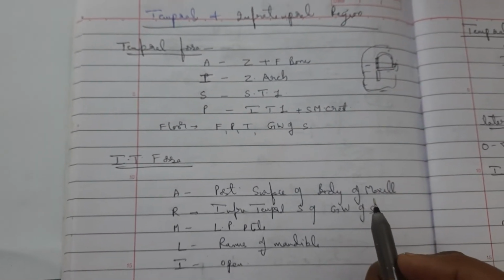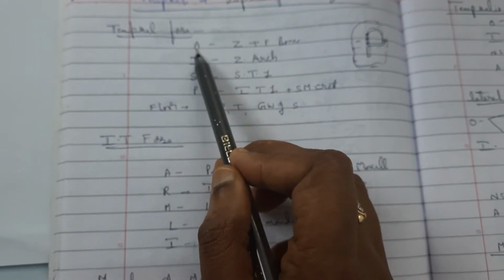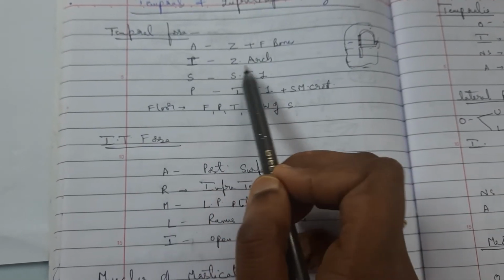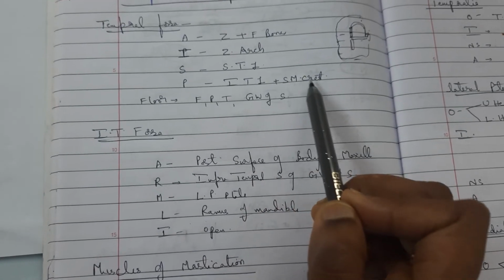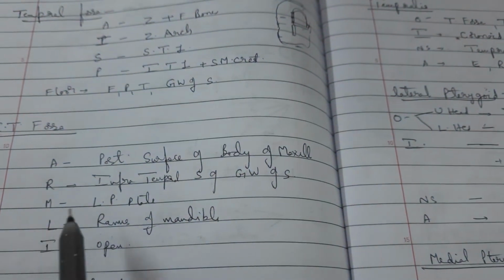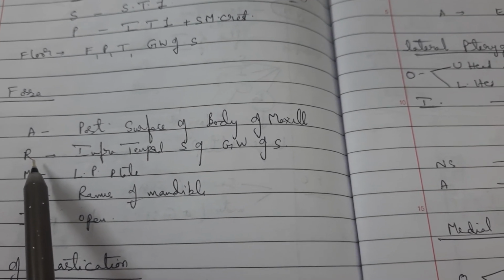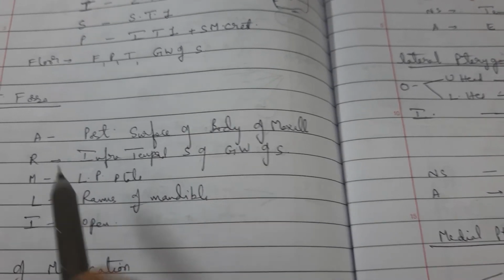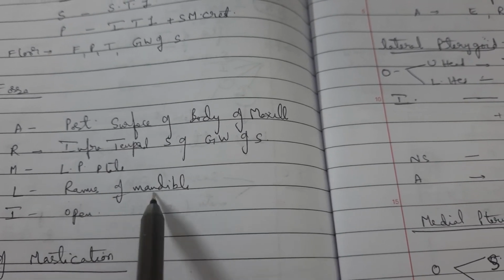temporal fossa and infra temporal fossa- brief notes